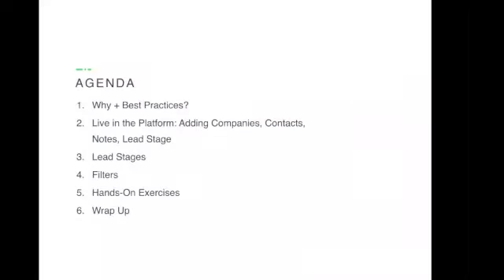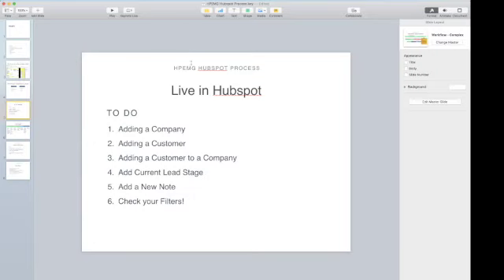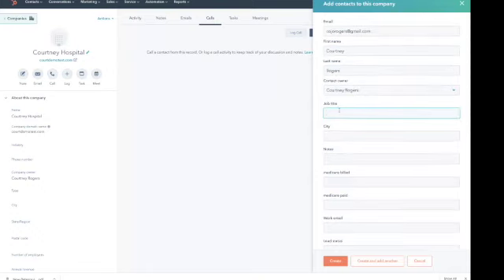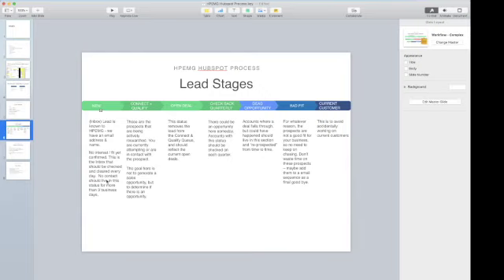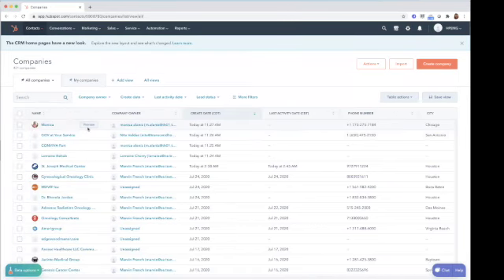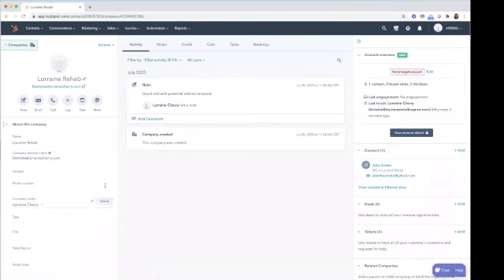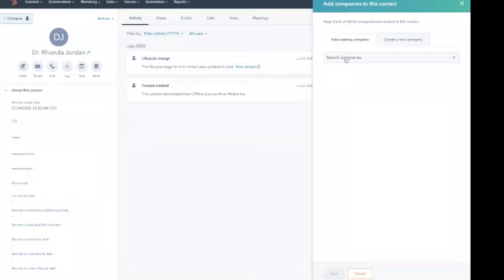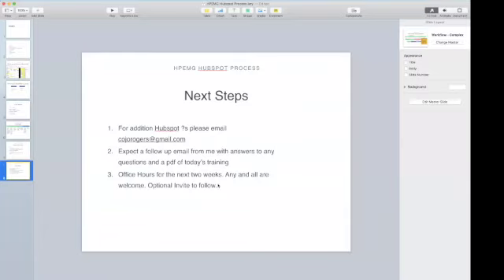HubSpot-Training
This video is about HubSpot-Training